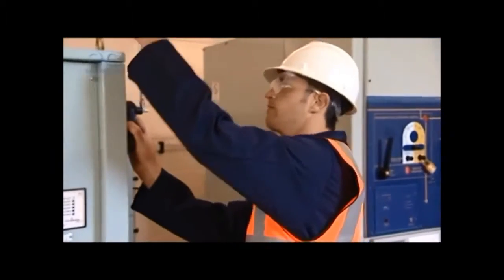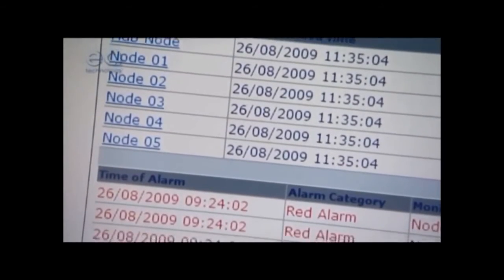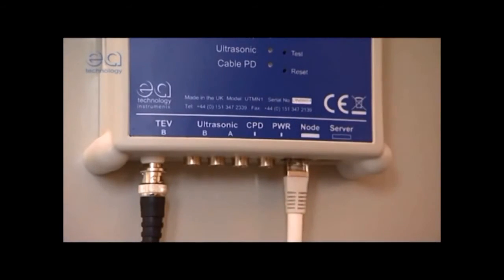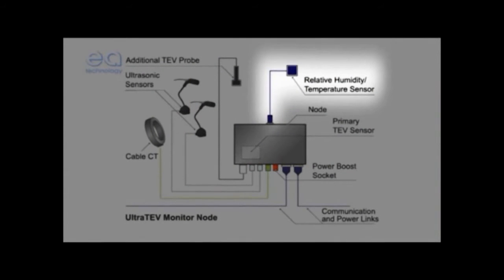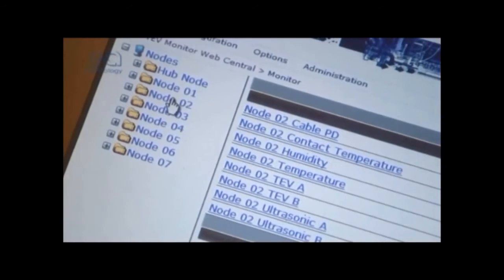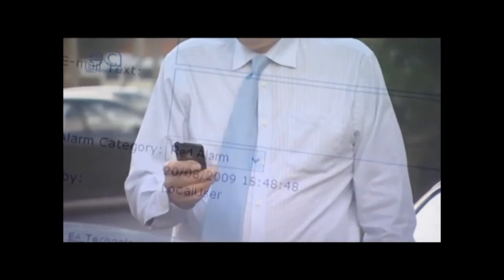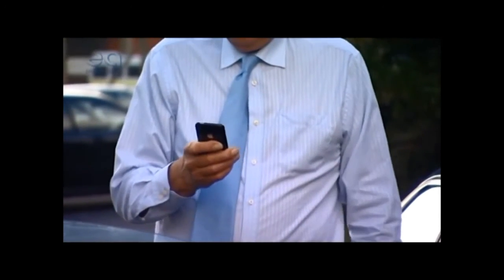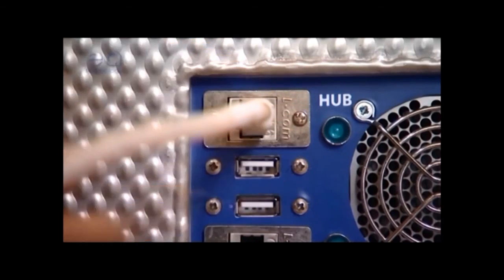Astute HV Monitoring Online 24 Hour - Partial Discharge Recorder - UltraTEV Monitor - EA Technology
Astue HV Monitoring atau sebelumnya Ultra TEV Monitoring merupakan peratalan Partial Discharge Test buatan EA Technology untuk monitor (memantau) dan mengukur Partial Discharge selama 24 jam secara terus menerus  pada peralatan/komponen listrik (seperti CT, PT, Busbar, Load Break Switch, Circuit Breaker, box  kabel,dll)  pada kubile yang beroperasi pada tegangan mulai 3.3 KVac keatas.

PT. Multi Inovasi Teknologi merupakan authorized distributor perlatan Partial Dicharge Test EA Technology di Indonesia.

Dalam pengukuran Partial Discharge menggunakan Astue HV Monitoring, sistem kelistrikan harus dalam keadaan bertegangan tanpa menggangu sistem kelistrikan yang sedang beroperasi

Astue HV Monitoring mendeteksi Partial Discharge dengan mengukur tegangan transient/ Transient Earth Voltage TEV yang mengalir ke grounding dan mengukur besarnya gelombang ultrasonic untuk mendeteksi partial discharge secara kontinyu dan real time.

Astue HV Monitoring memiliki local server dan terhubung ke servel cloud sehingga dapat diakses dari browser berbagai perangkat sperti Komputer dan Table PC. Selain itu Ultra Astue HV Monitoring juga memiliki system alarm yang dapat mengirimkan notifikasi jika Partial Discharge terdeteksi.

Ultra Astue HV Monitoring juga mendukung untuk diintegrasikan dengan system SCADA.

Ultra Astue HV Monitoring yang merupakan peralatan Partial Discharge Test di produksi oleh EA Technology perusahaan dari negara Inggris yang sudah memiliki pengalaman di bidang partial discharge lebih dari 15 tahun.